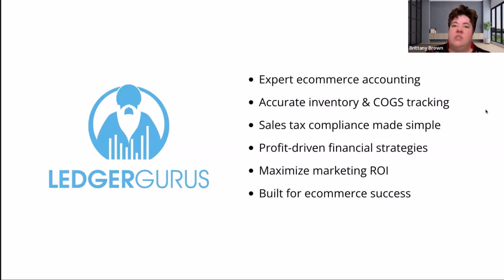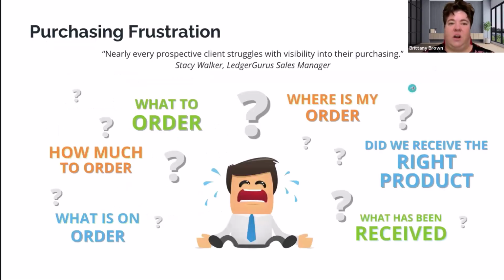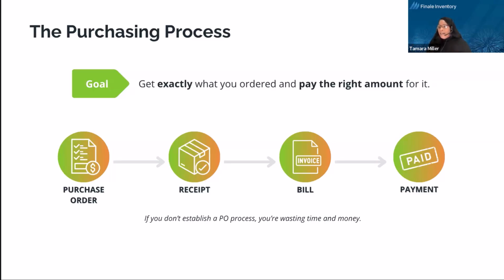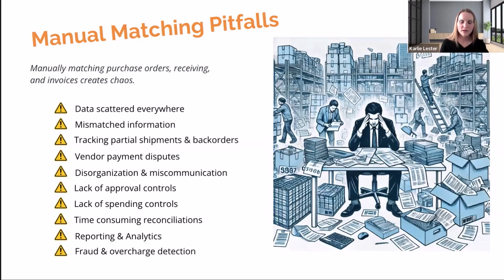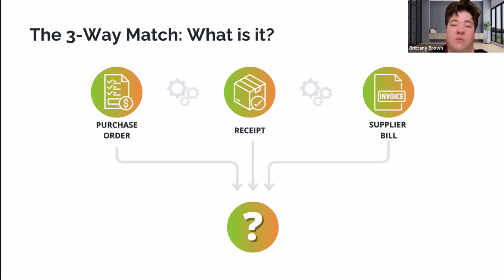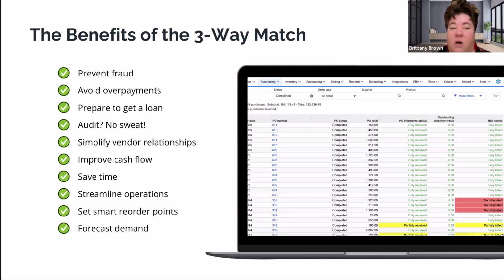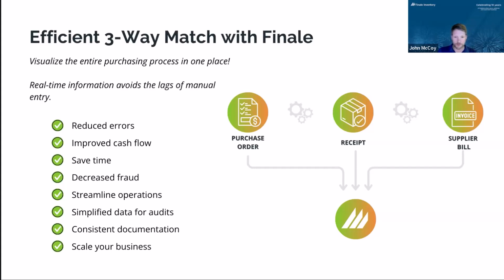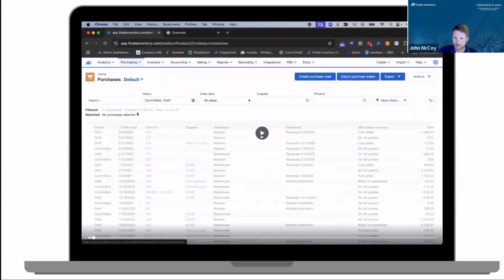Purchasing & the 3 Way Match: Effortless Purchasing, Clean Records, Seamless Reordering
Feeling overwhelmed by inventory mismatches and purchasing errors?

Discover how to master the complexities of the purchasing process in our "Purchasing and the Three-Way Match" webinar. Led by Brittany Brown, CEO of Ledger Gurus, and joined by a panel of inventory experts, this session dives into effective strategies to streamline your operations using Finale Inventory, ensuring cleaner records and seamless order processing.

You will learn:
👉 Essentials of the 3-way match: Learn to safeguard your transactions by matching orders, receipts, and invoices.
👉 Improving purchasing processes: Gain tips for avoiding common pitfalls like miscommunication and disorganization.
👉 Smart forecasting techniques: Adjust reorder points based on sales velocity to maintain optimal stock levels.
👉 Custom reporting and analytics: Utilize custom reports to make informed inventory and financial decisions.
👉 Inventory management best practices: Explore strategies to enhance efficiency and prevent fraud.

Other webinars in the series
** The Financial Impact of Inventory: How Inventory Shapes Your Business’s Bottom Line **